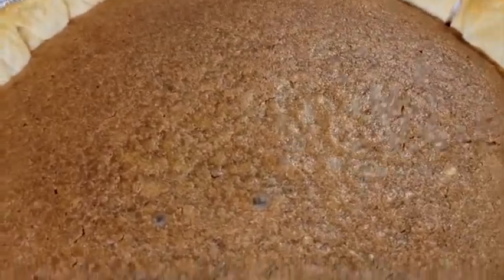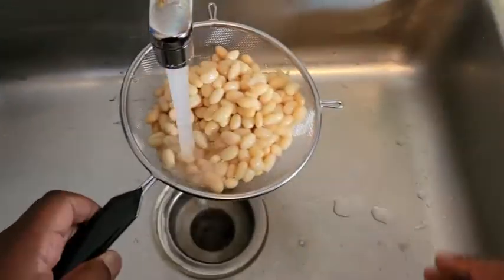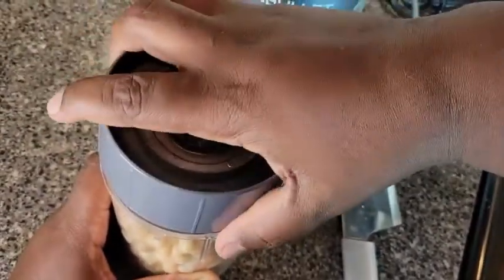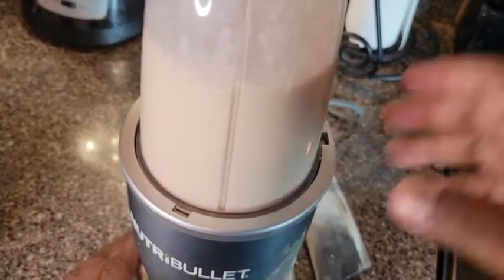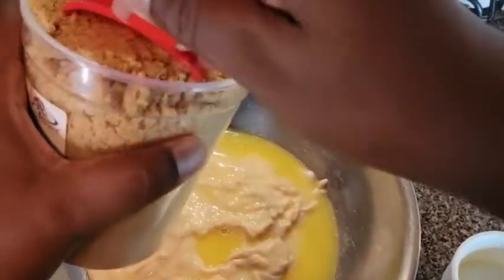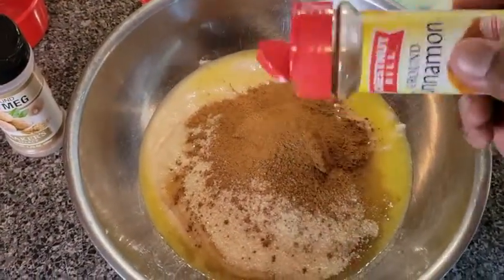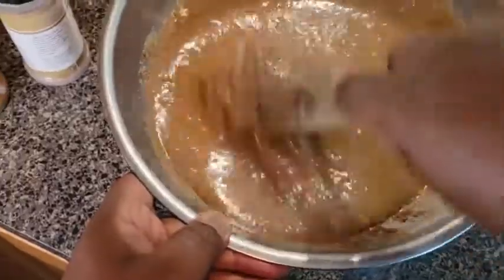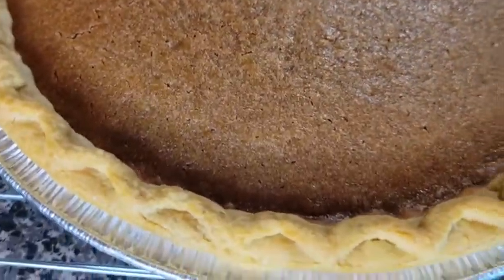AMAZING Bean Pie Recipe NO EGGS!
This simple, easy, and somewhat kinda but not really healthy bean pie recipe will have you wanting to slap somebody. Just know that you mite have gas afterwards LOL.